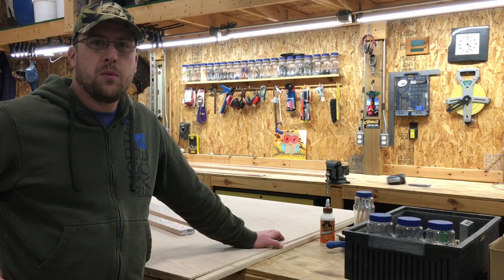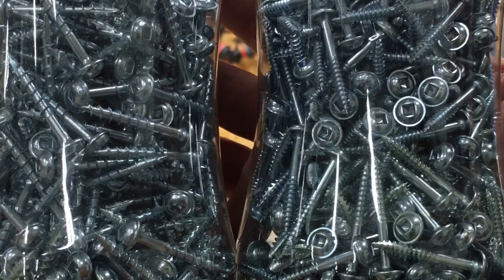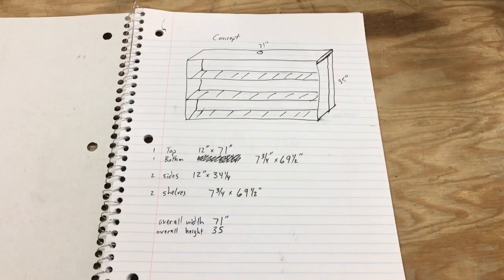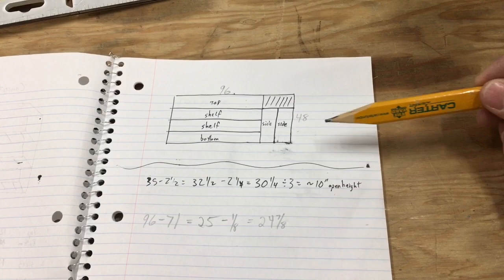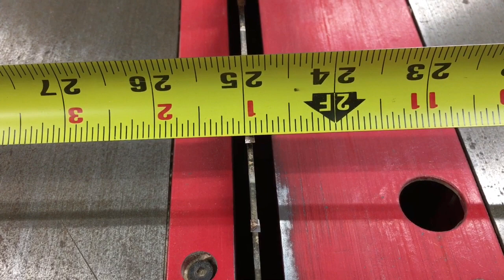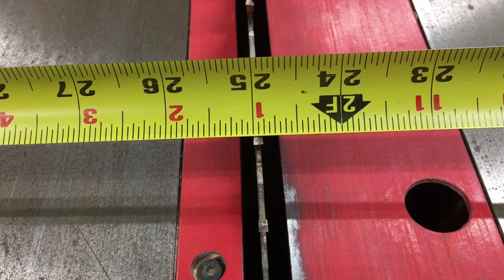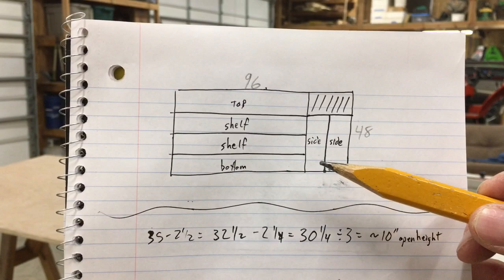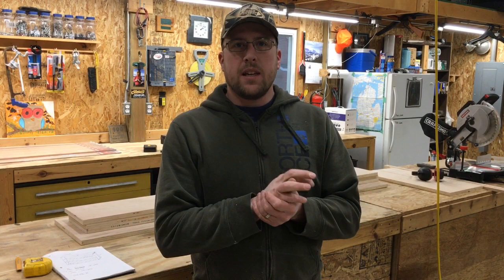057 DIY Woodworking with Craftsman Table Saw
In this video I begin a new project, building a cabinet to store my dvd collection in the living room. It will also serve as a tv stand.